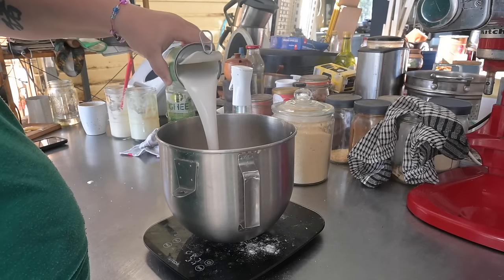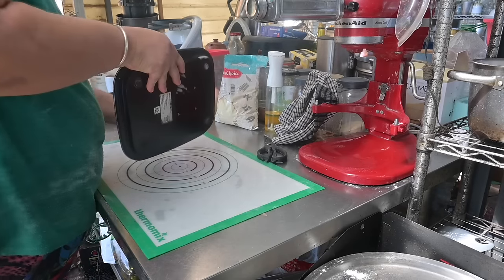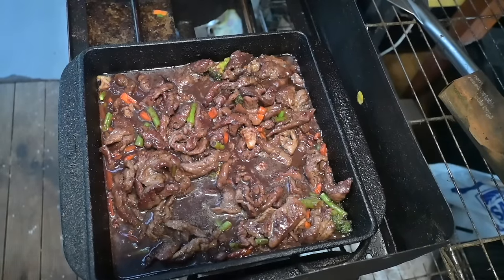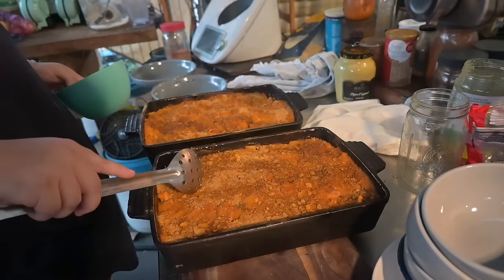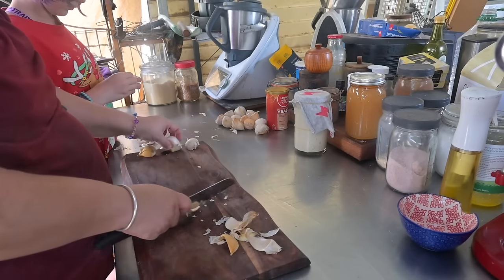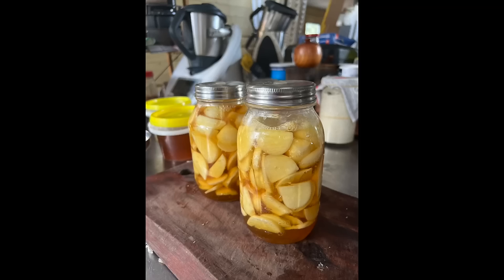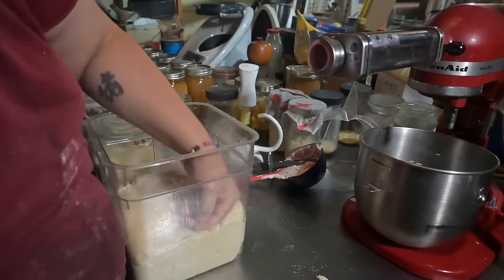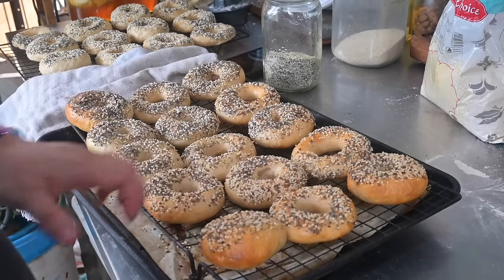DITL Off Grid Kitchen , Large Family, From Scratch, Meal Prep, Planning and Preservation | Australia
Hey Everyone!

Let's see how we go with starting off the series a little differently, I still don't know how to differentiate the days through the month though, I don't know if having the exact same title for each 'part' of the videos will confuse things or not! hrmmm, lets see how it runs!

Amazon Wishlist, this is new for me, and I don't really know how it works, but it has been requested!

Amazon Shopfront:

The website still has A LOT to go on it, there is a lot of dead links and empty space and even some 'sample stuff' from the template I bought, but if you'd like to look at how a sample recipe will look, here's a link and feedback is always welcome :)

Snail Mail
Nyssa